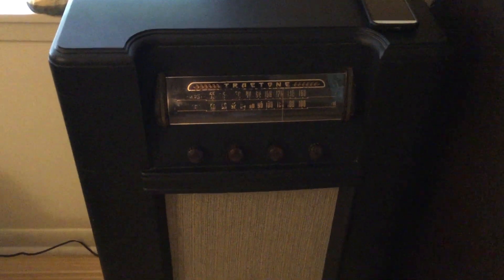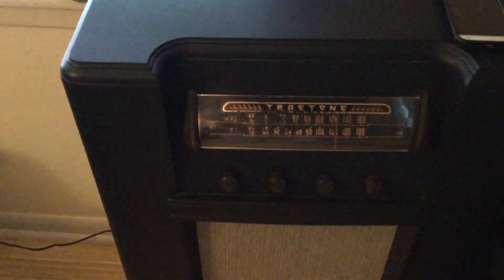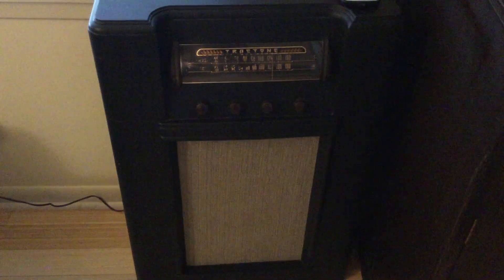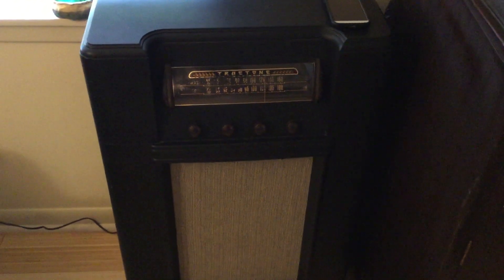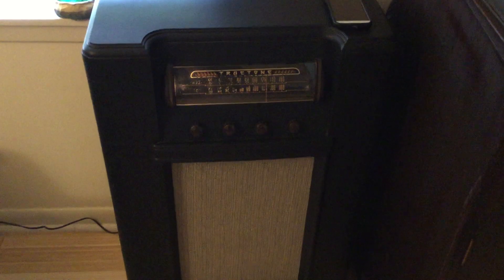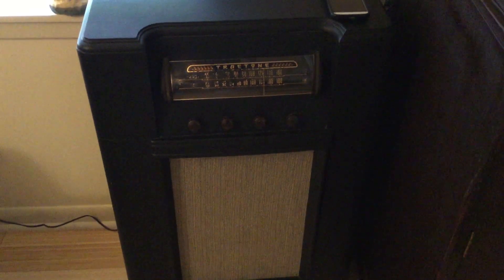Streaming Archived 1955 World Series Broadcast to 1948 Truetone D1835 Tube Radio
I found a 1955 World Series broadcast over at archive.org, and I've got it streaming from my phone into the auxiliary input of this 1948 Truetone D1835 radio that we picked up at an estate sale.